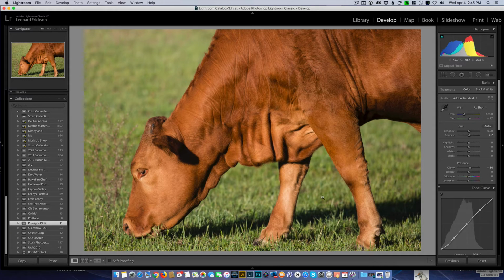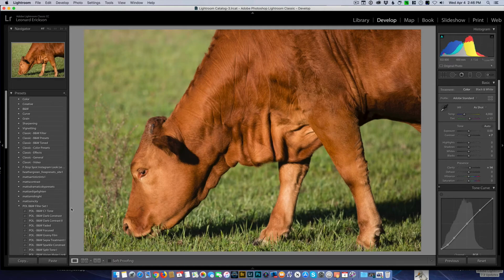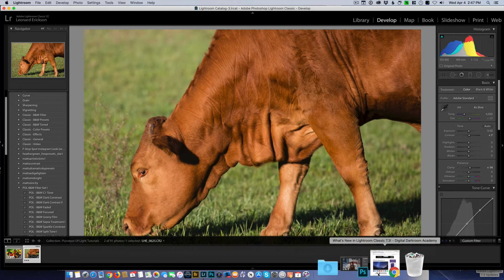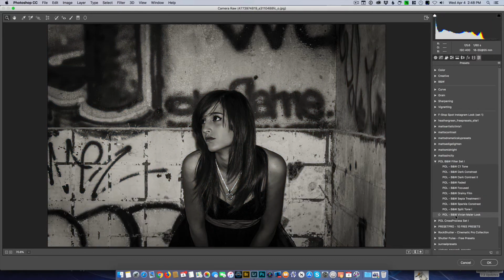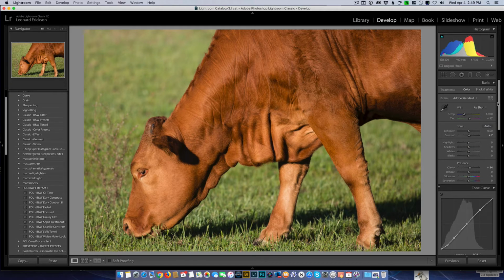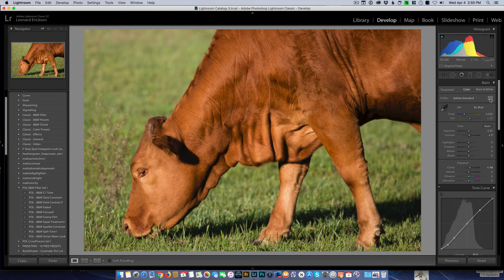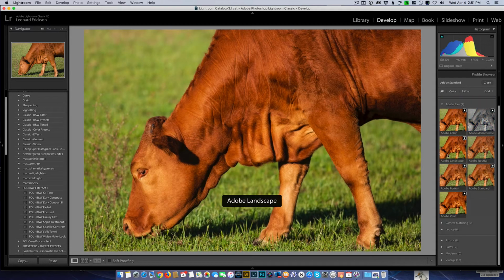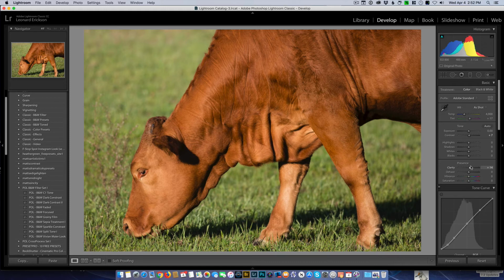Adobe Lightroom Classic Release 7.3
Whats new in Adobe Lightroom Classic CC
1. DeHaze
2. Live Full Previews
3. Presets are now XMP's
4. Profiles Rewritten